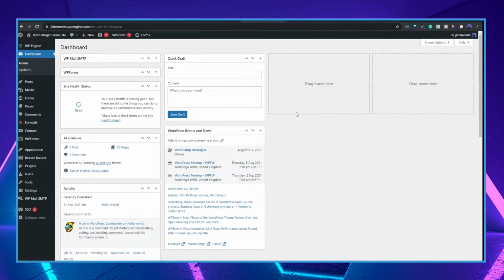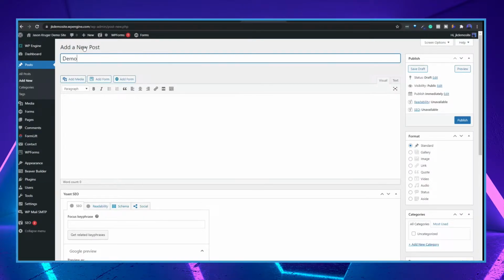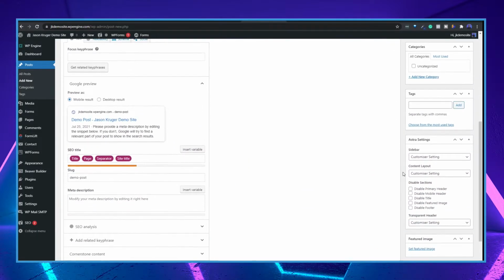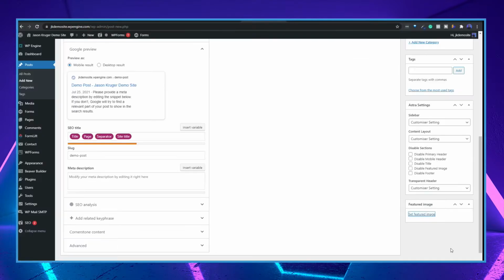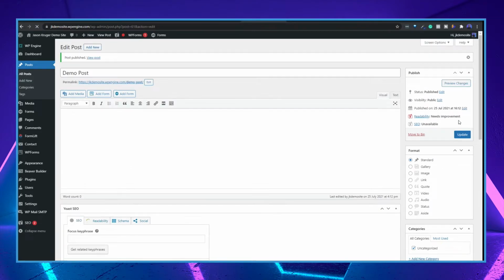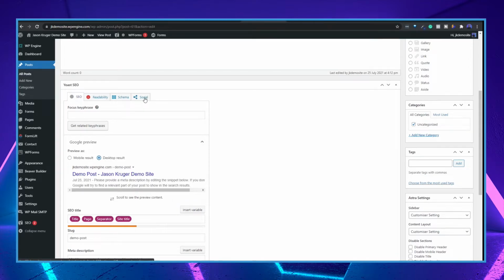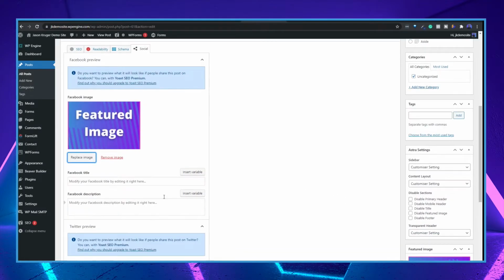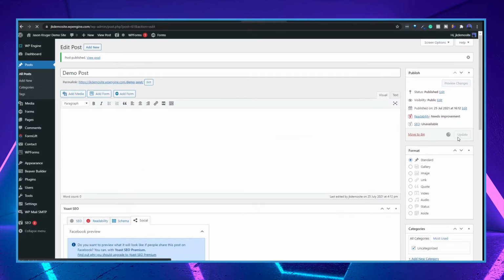Using featured images on your WordPress site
Using featured images helps your posts to be noticed on your WordPress website. Depending on how your WordPress website has been set up, the featured image will show up on your blog page and even on the post itself.

Using featured images for social media sharing also helps your posts to be noticed on social media sites like Facebook and Twitter.

I will be going through all of this in today's video.

Friday 10:00 AM UK Time